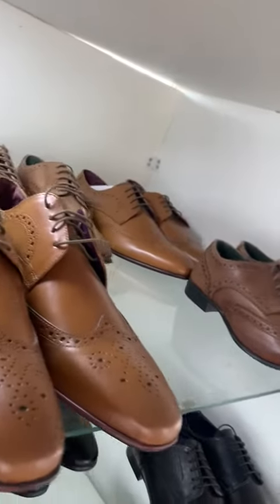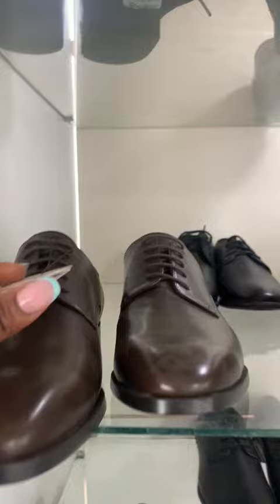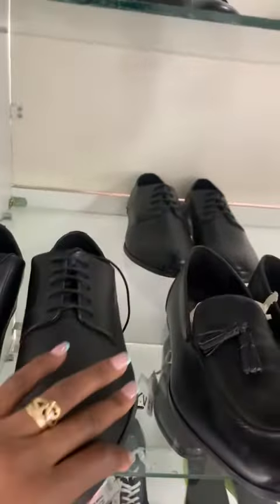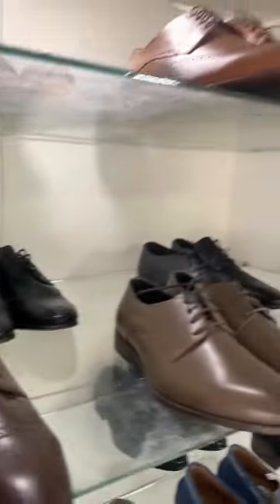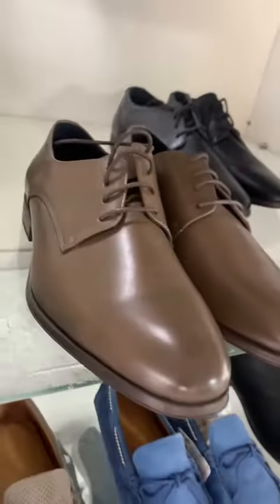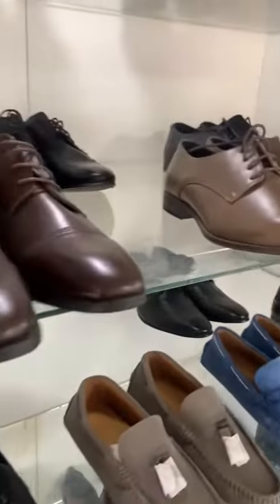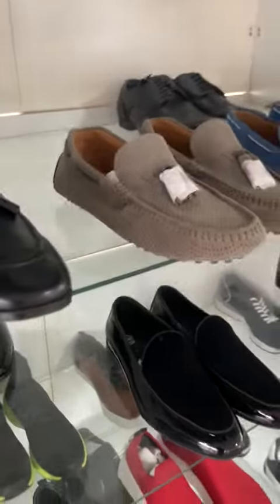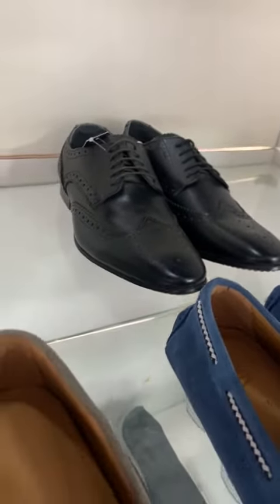August 6, 2022